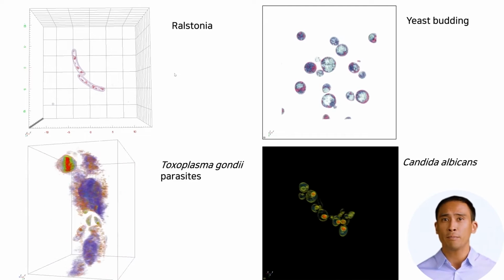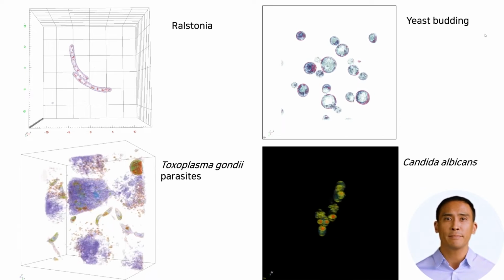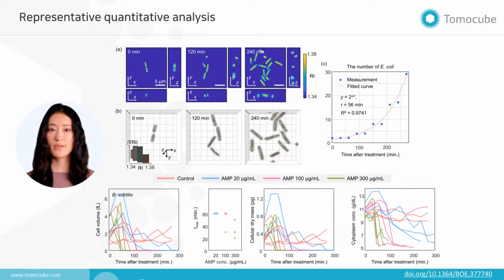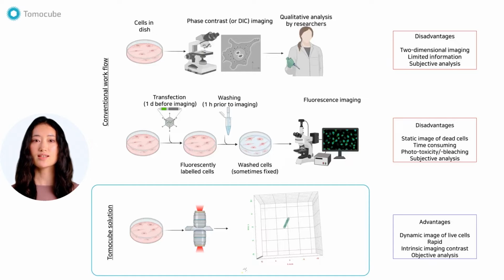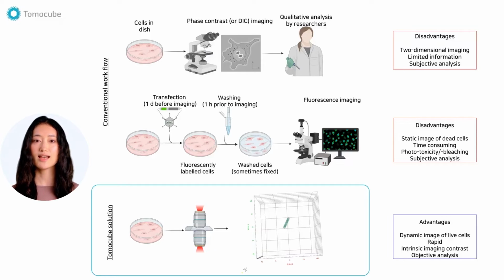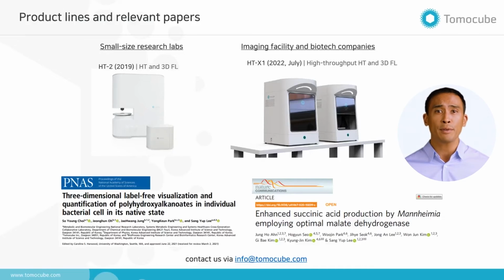Holotomography in Microbiology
Tomocube presents an unique solution based on Holotomography that can overcome several challenges in microbiological research.